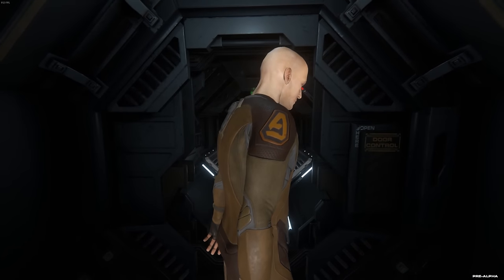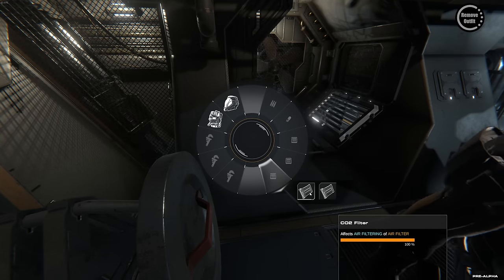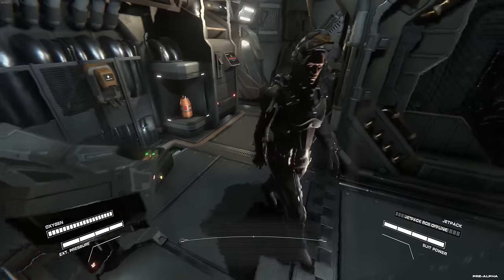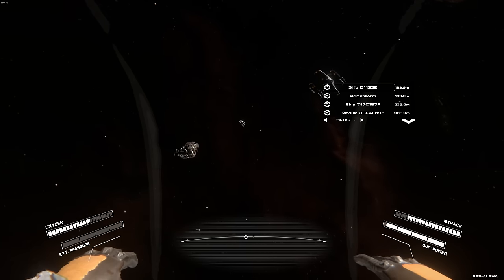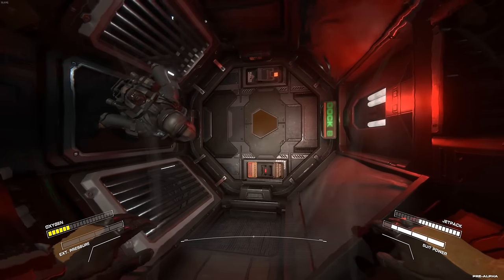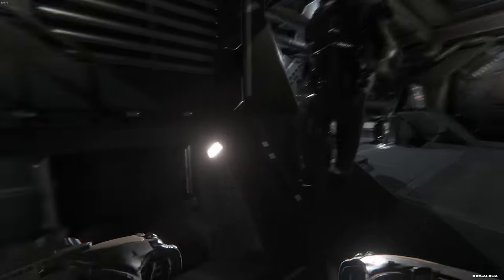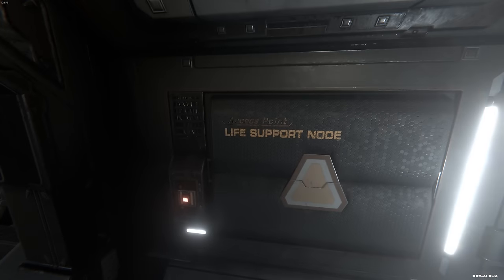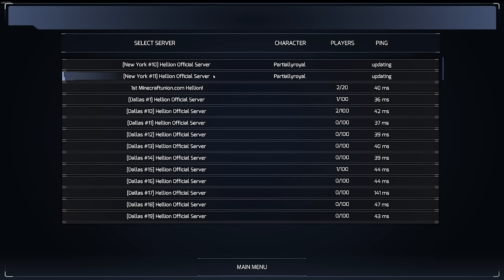HARDCORE SPACE SURVIVAL - Hellion Gameplay #1 (Multiplayer Gameplay)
What is Hellion?
Hellion is an ambitious project. It is an immersive world set in a solar system many lightyears from the comforts of Earth and is entirely based on the laws of Newtonian physics.

Hellion will make its debut as an Early Access game. EA version represents the basics of the vision behind this dark world. As our community grows and the player base expands, the game will evolve beyond these confines and become a true space survival that we can all enjoy. Open and honest communication between developers and community is the cornerstone of this idea. We are always open for discussion with our players as we believe that each and every one of us can add something to this project. Join us in the dystopian future that is Hellion and let’s build this world together!

Below is a comprehensive list of features planned for Hellion’s early access. Most of these are already in the game, some of them will undergo modification and improvement while others will be implemented during the course of Early Access (features marked as completed are the ones that will be present from the start and possibly modified and improved upon, based on community feedback